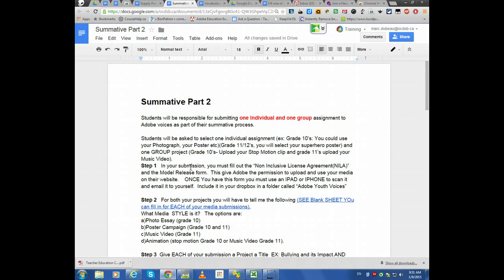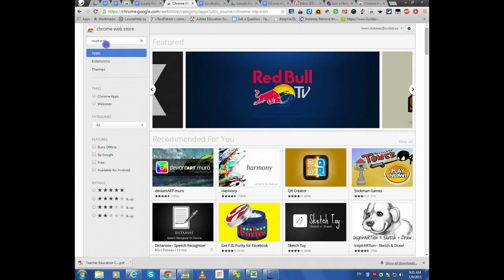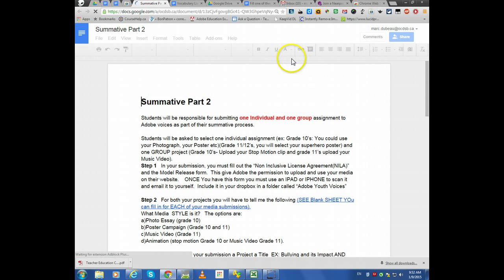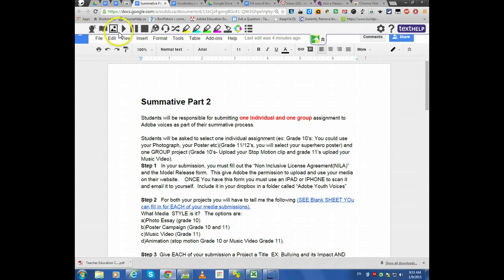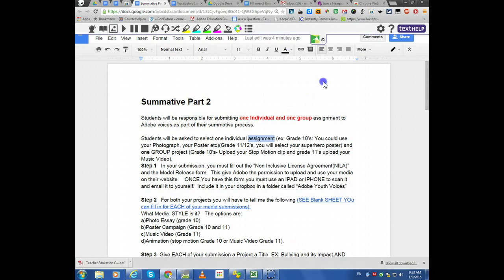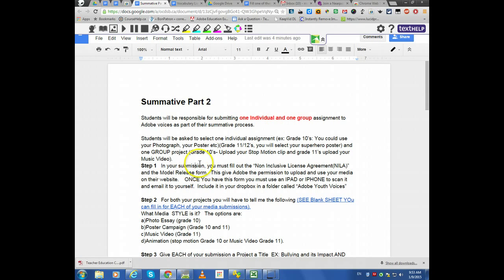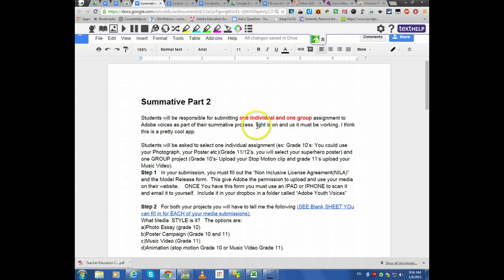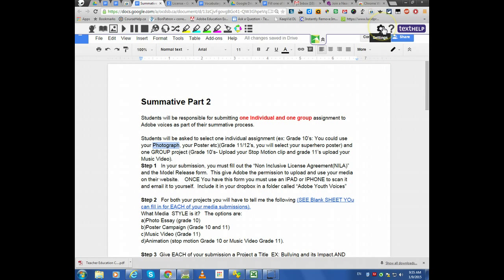Read and Write Chrome Extension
Powerful apps to help students in your classes who may need special assistance interpreting and working with text.  It works well for any student who wants to quickly find facts, dictate text or search dictionary terms.